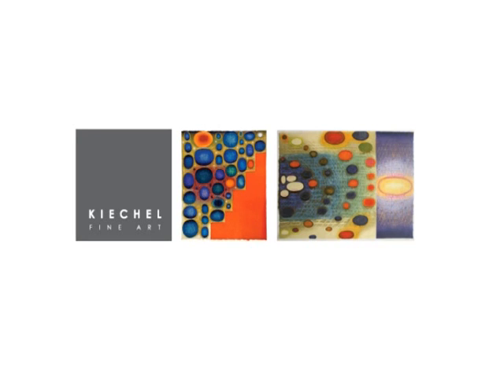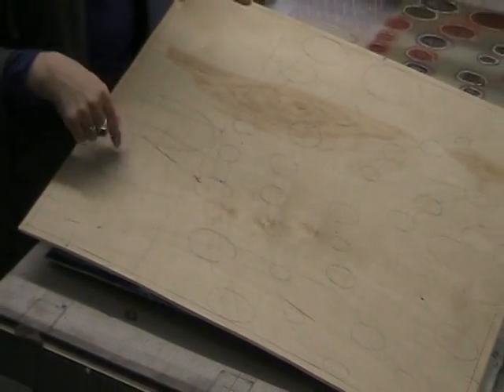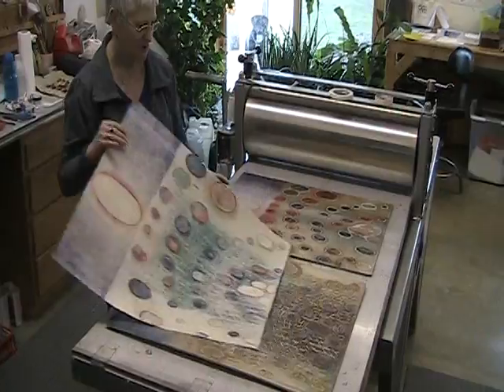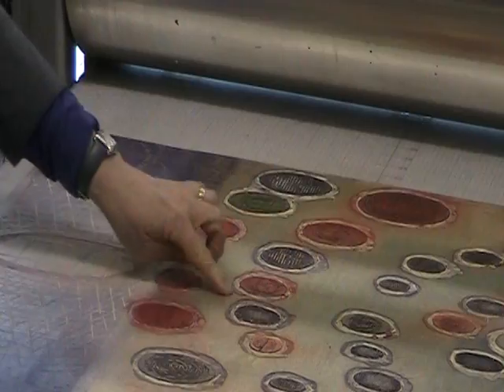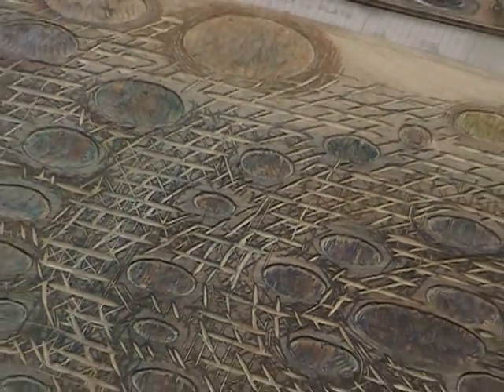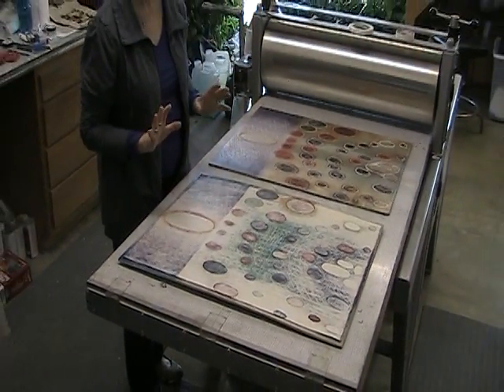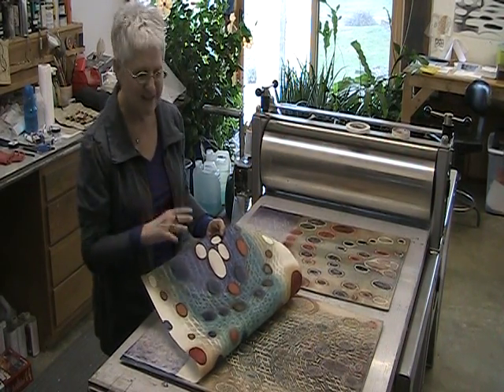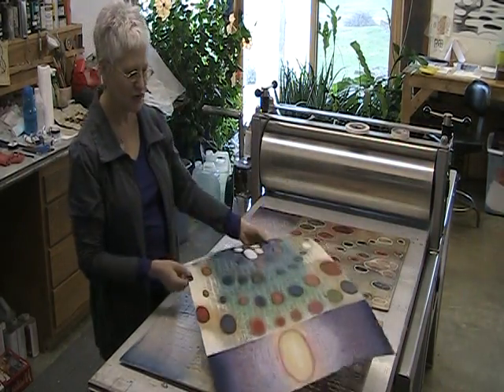Karen Kunc on the woodblock process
UNL print professor Karen Kunc invites Kiechel Fine Art into her studio to describe her woodblock process.

Kunc's work is included in Kiechel Fine Art's current exhibition, "Layers and Lines." The exhibition also includes work by Judith Cherry and Diana Woods. "Layers and Lines" is on display March 23 - May 4, 2012.